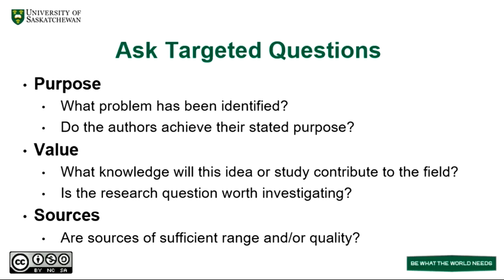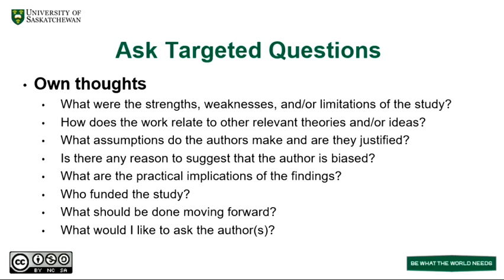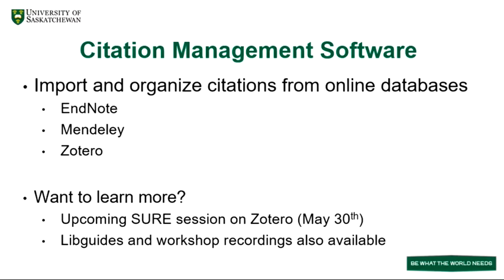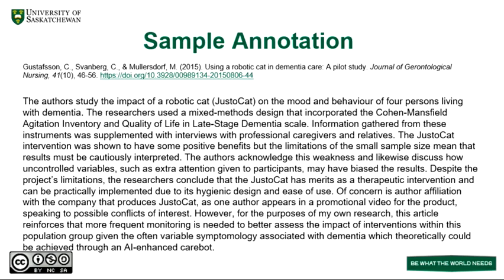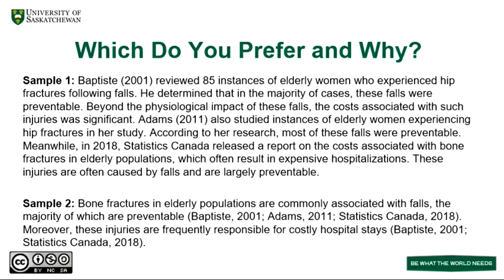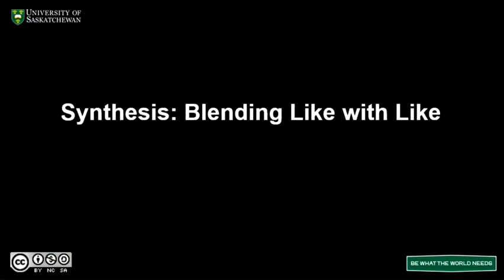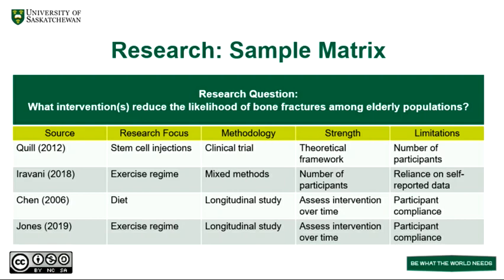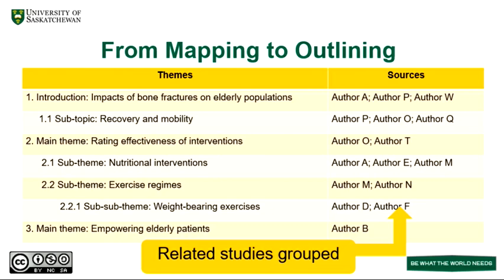Literature Reviews Part 1 Planning and Organizing Your Literature Review SURE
A re-recorded version of our How to Organize and Analyze your literature review by USask librarian Jill McMillan.